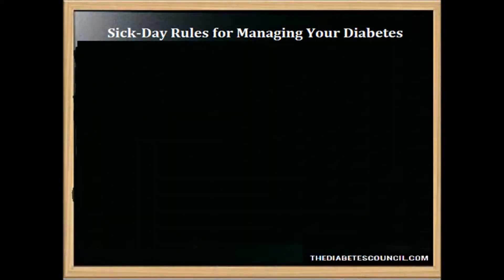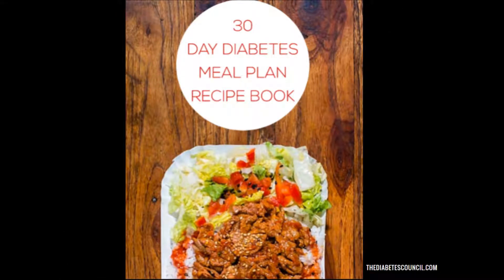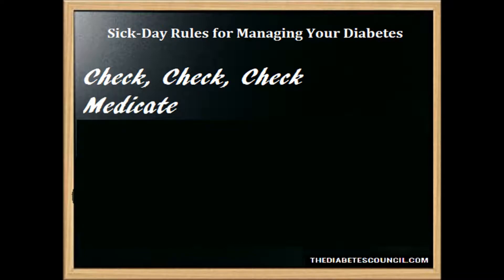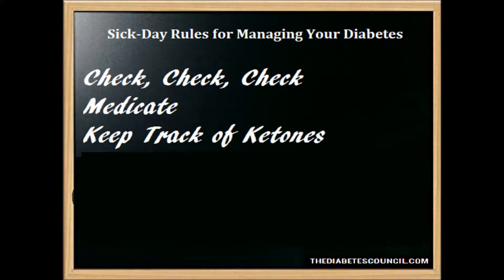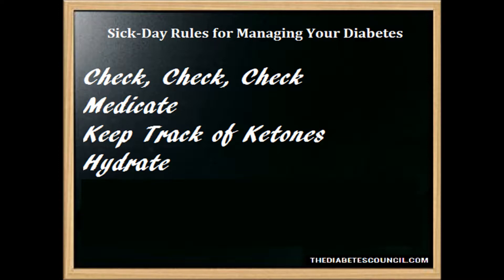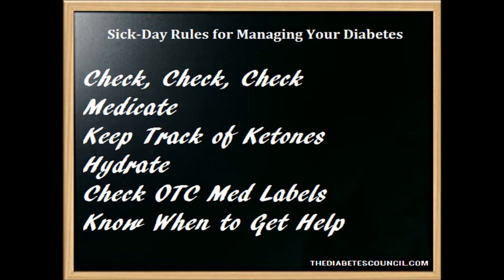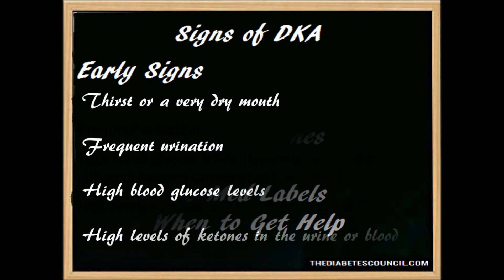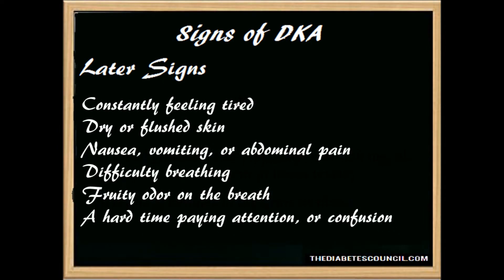How To Manage Diabetes on Sick Days: Tips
This can do several things, it will cause us not to want to eat and what food we do keep down is slow to absorb and our blood sugar plummets.

To handle these diabetes control challenges, experts recommend following "sick-day rules" to ensure blood glucose levels stay safe and put you on the road to recovery.

Check, Check, Check

Each person is different, especially when it comes to how the body responds to illness. Some patients are completely unaffected by sickness, while others are sensitive to a wide variety of illnesses, says Rachelle Gandica, MD, a pediatric endocrinologist at the Columbia University Medical Center. Plus, each type of illness can affect a person's blood glucose differently. It's important for insulin users to check blood glucose every two to three hours when sick. Even non-insulin users should check more often than usual, says Gandica.

A good rule of thumb is to check your blood glucose every 2 to 3 hours.

Medicate

Keep taking your medications while sick, though perhaps with some dose adjustments to compensate for high blood glucose levels or to avoid low blood glucose if you can't eat.

It is best to discuss exactly what your adjustments should be with your health care provider.  But there are general guidelines.

For insulin users, the "rule of thumb is to continue taking basal and bolus insulin," says David Dugdale, MD, FACP, professor of medicine at the University of Washington. But recognize that if you don't eat, you wouldn't take a bolus. Basal or long-acting insulin is needed throughout illness, and you may need more than usual.

For ill people with type 2 diabetes, the insulin recommendations are the same as for type 1, but figuring out what to do about oral medications may actually be harder, says Dugdale. "They may take pills that are designed to offset what they eat. There is no formula for that," he says. "Some of the pills should be adjusted if [people] are sick enough that they can't eat." For example, sulfonylurea use may need to be reduced because the medication can increase the risk of hypoglycemia. People with type 2 diabetes using metformin may need to switch to insulin during a serious illness, such as gastrointestinal flu, because dehydration and the decreased kidney function that may result increase the risk for a rare complication, lactic acidosis, associated with metformin use. Dugdale suggests asking your doctor if you should take a break from amylin (Symlin) while ill. "It just adds another set of variables that might make it harder to do the right thing," he says.

Mind the Ketones

One of the most serious risks of sickness in people with diabetes is diabetic ketoacidosis (DKA), a life-threatening condition caused by too little insulin in the body in combination with the stress hormones associated with illness.

Check urine ketones frequently while sick. Urine ketones are indicated on a test strip as trace, low, moderate, high, and very high. "Any amount should be noted and reported to the doctor," says Dugdale. "If it is more than 'low,' the patient should get specific instructions on how to turn things around and may need to get intravenous medication." Check with your own provider for how to deal with high ketones, and make a plan for when levels don't come down. For parents of infants, Gandica offers this tip: "Put some cotton balls in the diaper, and then when the child voids, you can squeeze the cotton balls out onto a urine ketone strip."

Hydrate

Dehydration is a risk factor for DKA, so it's critical to stay well hydrated while ill. A cup of fluid every hour should be enough, but keep in mind that vomiting and diarrhea increase the risk for dehydration. Dugdale recommends carbohydrate-free fluids, such as water, to help keep blood glucose levels from rising too high. "I've seen people with DKA who kept drinking sugary fluids without recognizing how much sugar they were taking, which just aggravated their blood sugar," he says. "If they take fluids with sugar, they need to account for that some way." For people who are sick to their stomach and not eating, Dugdale says this rule can be bent in order to take in some nourishment. In that situation, Gandica recommends alternating between sugar-free and sugary fluids or, if drinking is making you nauseous, between sugar-free and sugary Popsicles.

Check OTC Med Label

Know When to Get Help

Early symptoms of diabetes ketoacidosis:

Thirst or a very dry mouth
Frequent urination
High blood glucose levels (typically over 250 mg/dl, although ketones can occur at lower levels)
High levels of ketones in the urine or blood

Later symptoms of diabetes ketoacidosis:

Constantly feeling tired
Dry or flushed skin
Nausea, vomiting, or abdominal pain
Difficulty breathing
Fruity odor on the breath
A hard time paying attention, or confusion